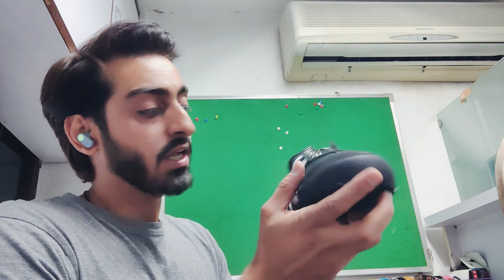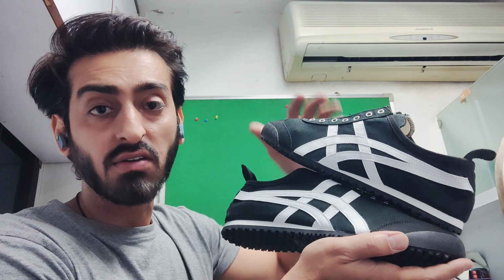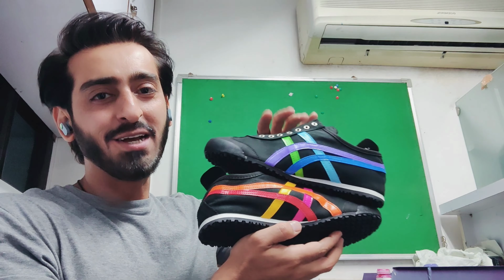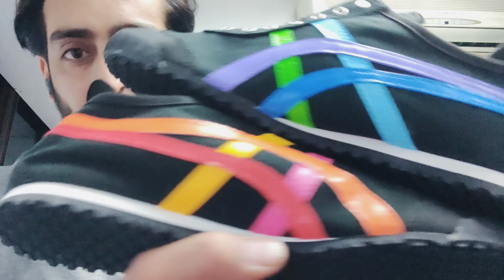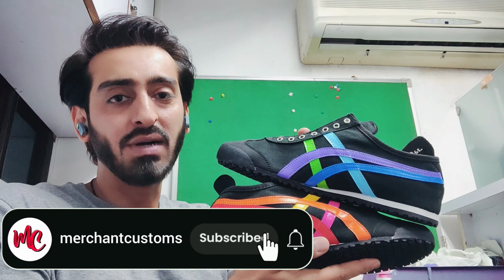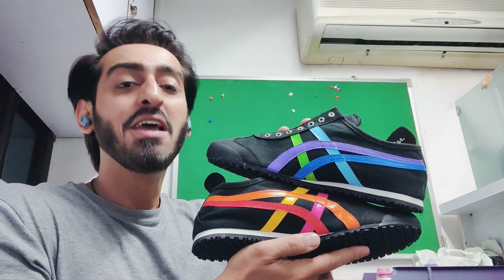Custom Onitsuka Tiger Sneakers | Multi Color Edition | Handpaint.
India's 1st YouTube Channel On Custom Sneakers.

"CUSTOMIZED SNEAKERS"

Customize shoes the way you want it.
It will be one in a Million.